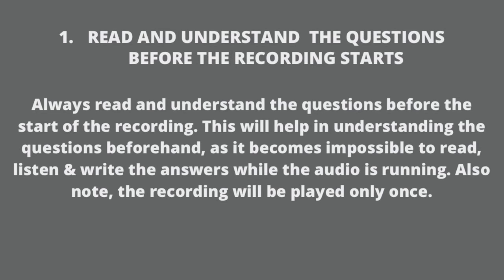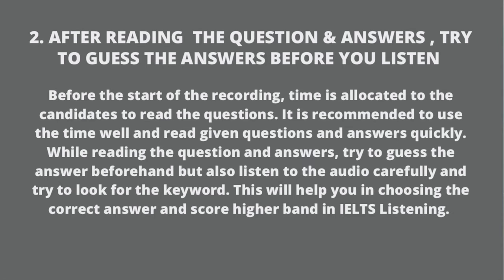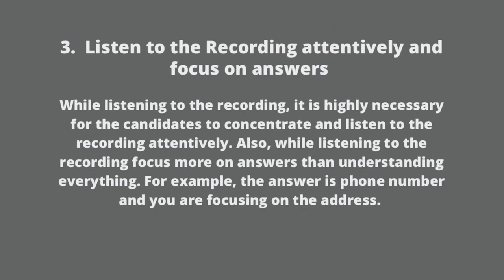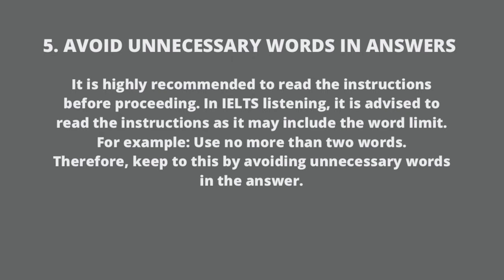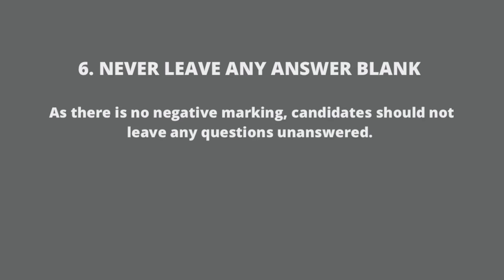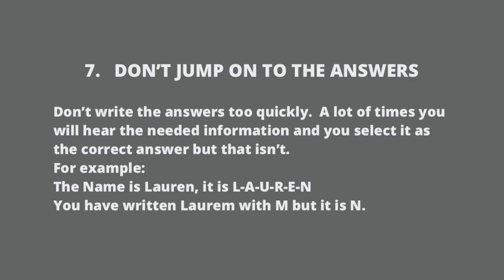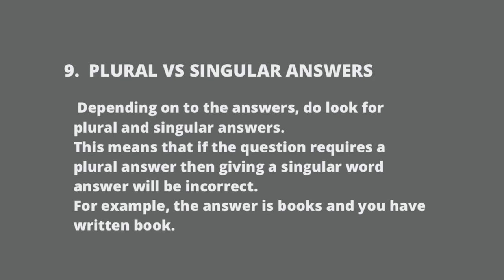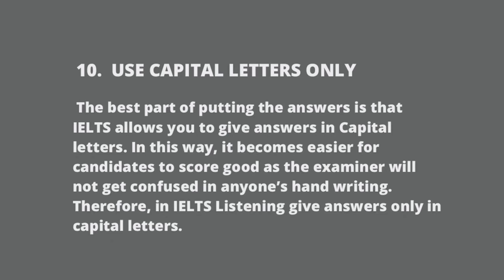IELTS Listening Hacks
IELTS Listening Hacks to score more

Our Key features are:
• Personalized Coaching
• Experienced